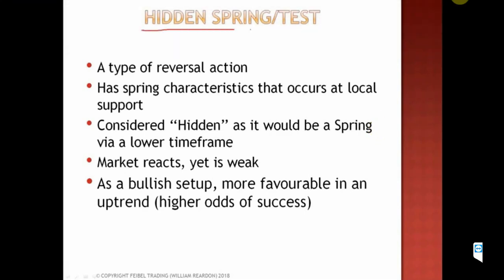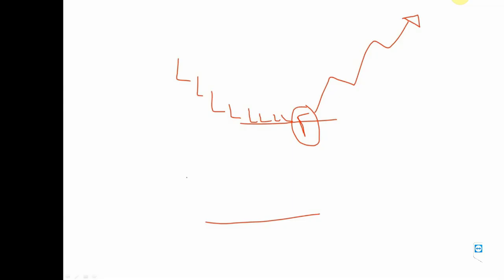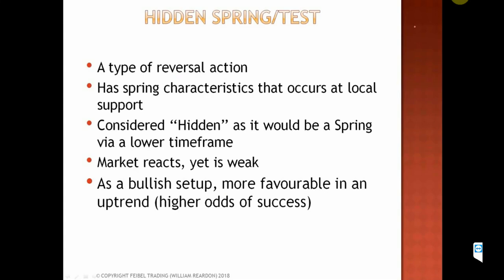session 7 4